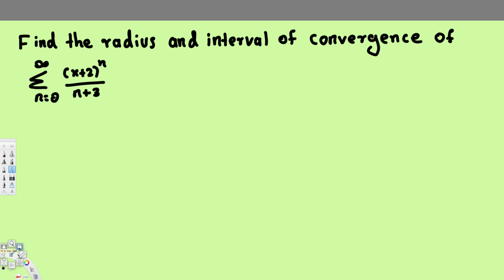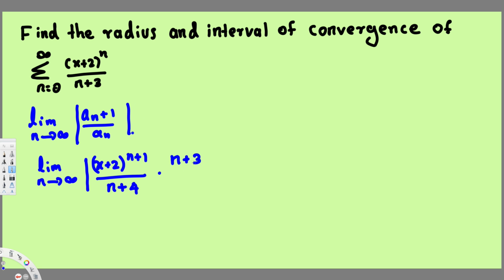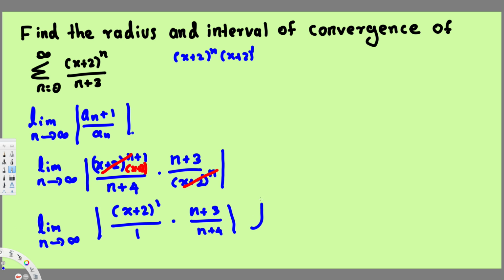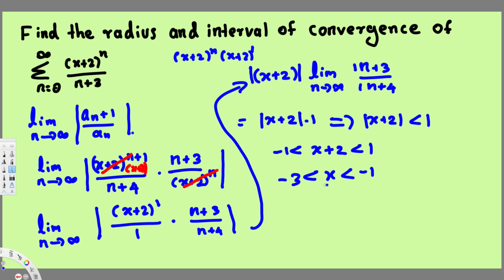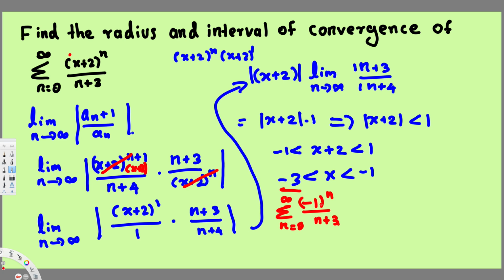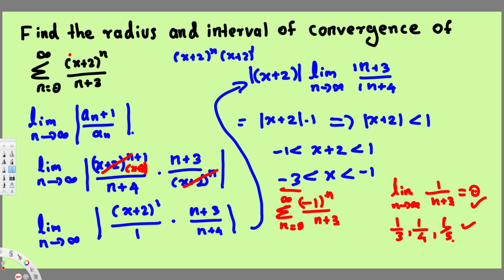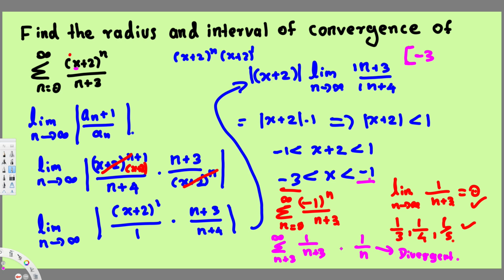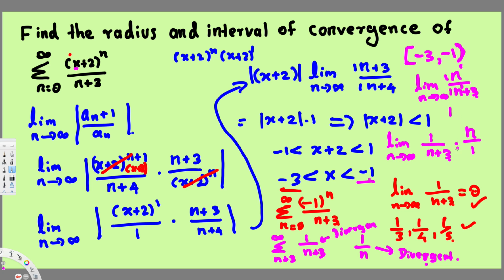Interval and Radius of Convergence for a Series, Ex 2